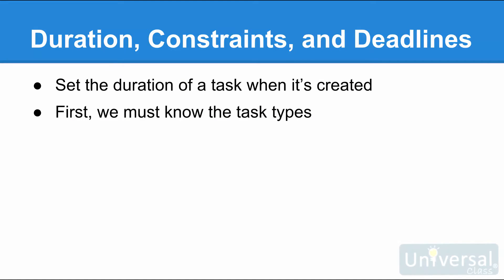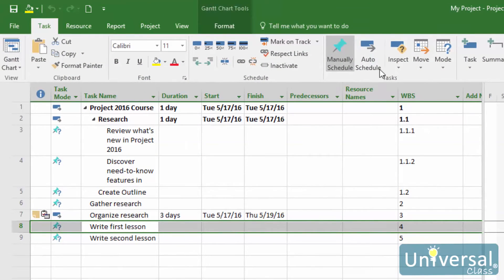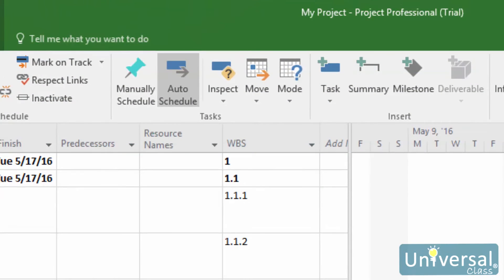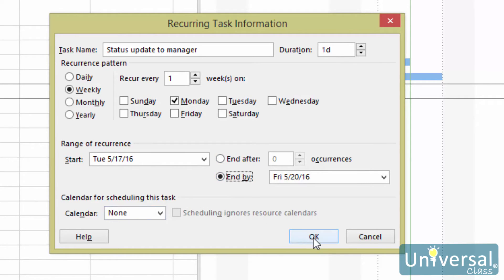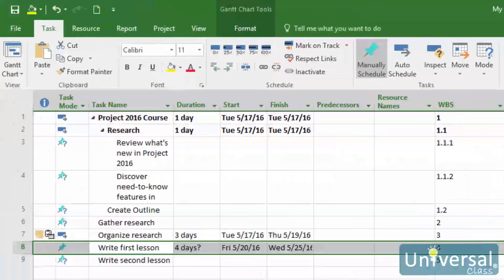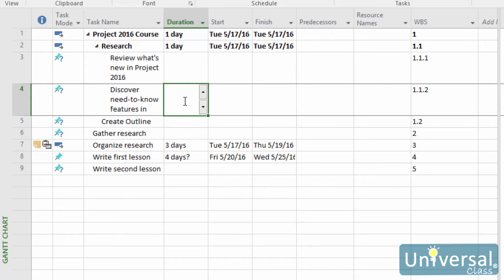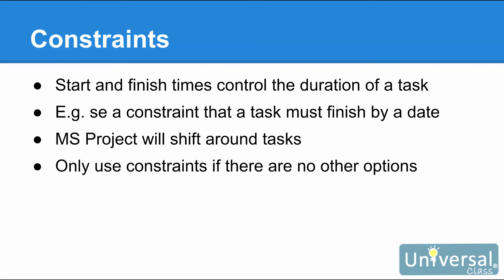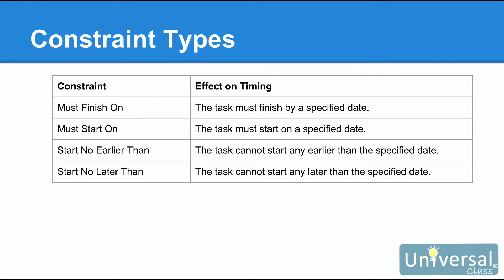Lesson 8: Working with Task Duration, Constraints, and Deadlines - MS Project 2016 Course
Learn how to create and manage Task Duration, Constraints, and Deadlines in Microsoft Project 2016.